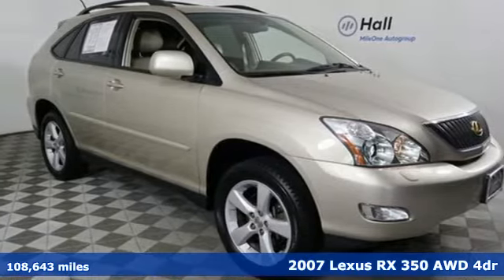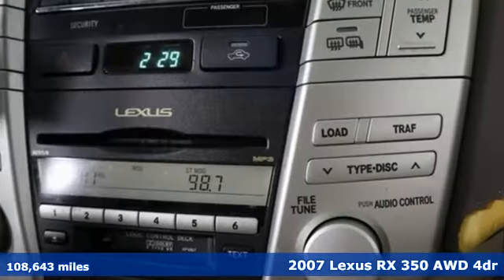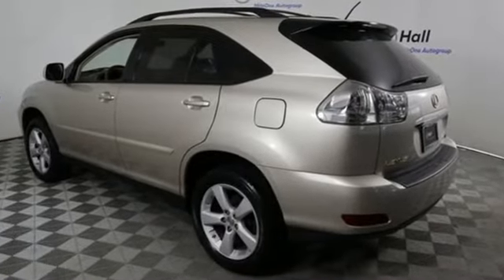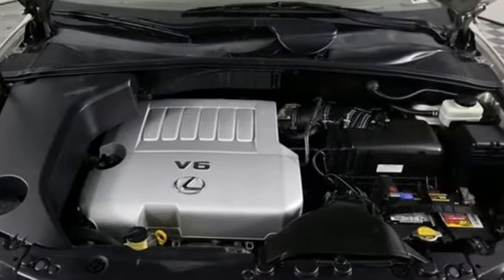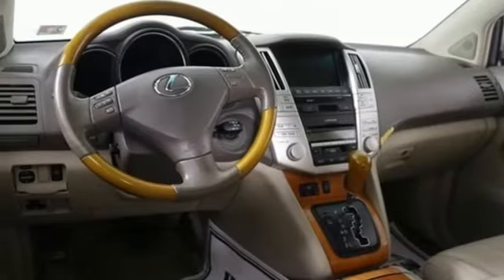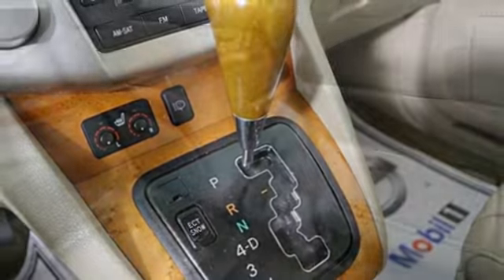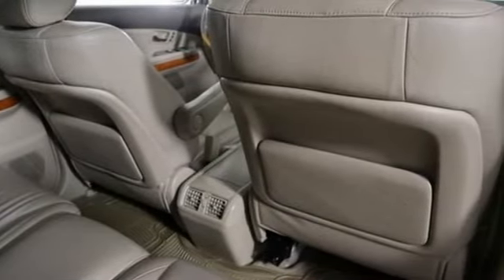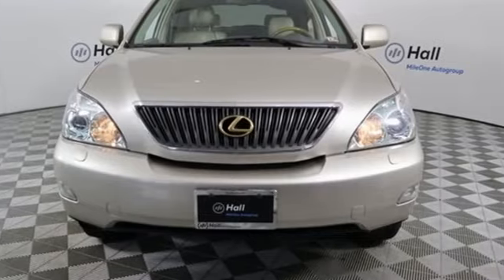Used 2007 Lexus RX Virginia Beach VA Norfolk, VA AS20014B - SOLD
Year: 2007
Make: Lexus
Model: RX
Trim: 350
Engine: 3.5L V6 DOHC Dual VVT-i 24V
Transmission: 5-Speed Automatic with Overdrive
Color: Beige
Interior: Ivory
Mileage: 108643
Stock #: AS20014B
VIN: 2T2HK31U17C014873
2007 Lexus RX 350 Tan Cargo Package, Audio Package, Climate Package, Comfort Package, Heat Package, Power Mirror Package, Power Package, AWD, Cloth, 8 Speakers, AM/FM radio, Auto-dimming Rear-View mirror, Brake assist, CD player, Compass, Delay-off headlights, Driver door bin, Driver vanity mirror, Electronic Stability Control, Front fog lights, Front reading lights, Fully automatic headlights, Garage door transmitter: HomeLink, Lexus Premium Sound System, Power Liftgate, Radio data system. AWD 5-Speed Automatic with Overdrive 3.5L V6 DOHC Dual VVT-i 24VbrbrRecent Arrival! Odometer is 28293 miles below market average!brbrbrReviews:br * If youa€TMre looking for the premium features of a flagship luxury sedan with all-weather traction and generous interior space, you should consider the RX 350. It offers many characteristics of larger sport utility vehicles, without sacrificing comfort or convenience. Source: KBB.combrbrbr*Every Internet Price includes current applicable dealer discounts. Your additional costs are sales tax, tag and title fees for the state in which the vehicle will be registered, any dealer-installed options (if applicable) and a $699 dealer processing fee (Virginia, North Carolina). Prices are subject to change, and prior sales are excluded. While every reasonable effort is made to ensure the accuracy of this information, we are not responsible for any errors or omissions contained on these pages. Please verify any information in question with the dealer.

Address:
3757 Bonney Road